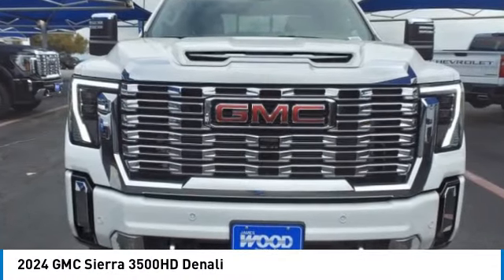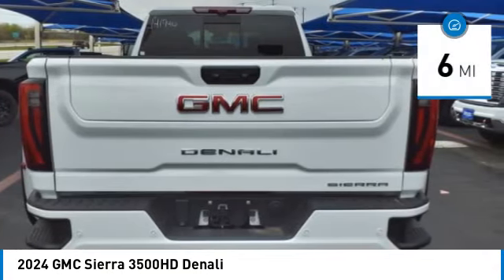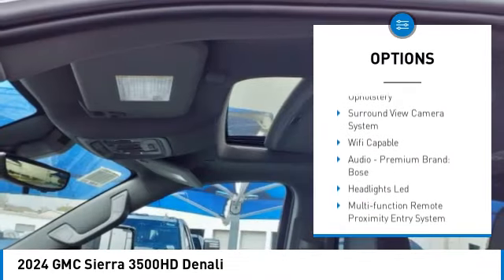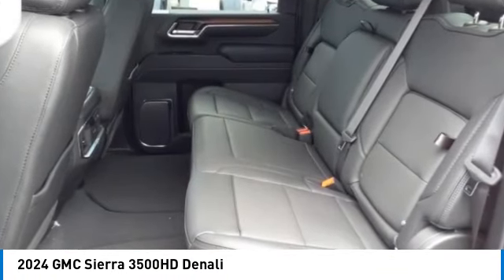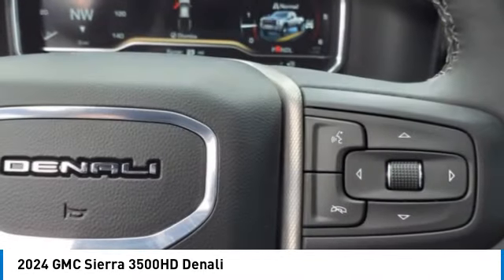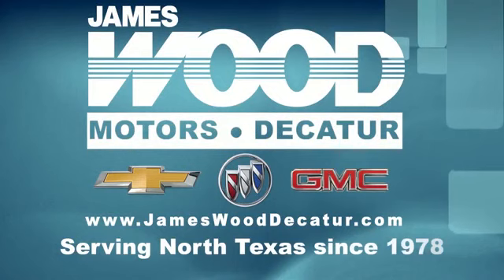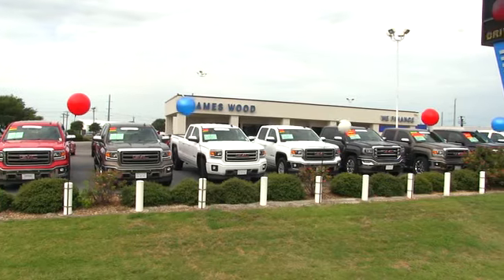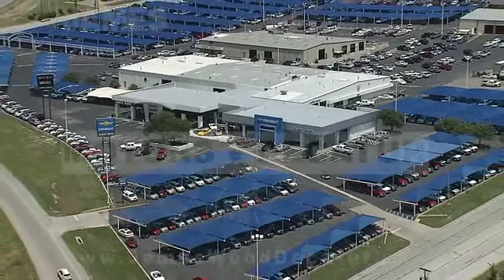2024 GMC Sierra 3500HD Decatur TX 141946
2024 GMC Sierra 3500HD Denali

2111 US HWY 287 South